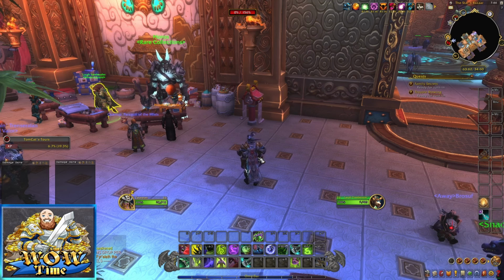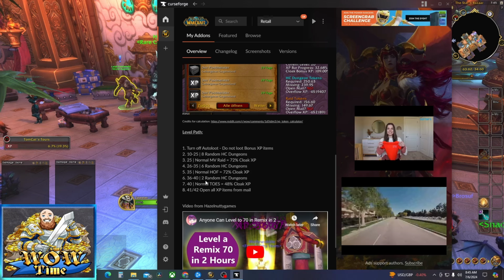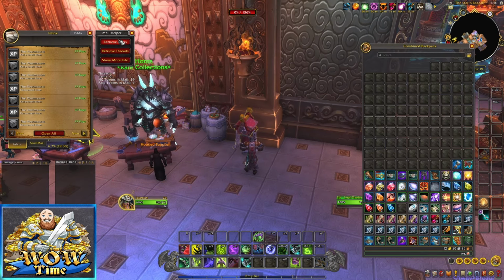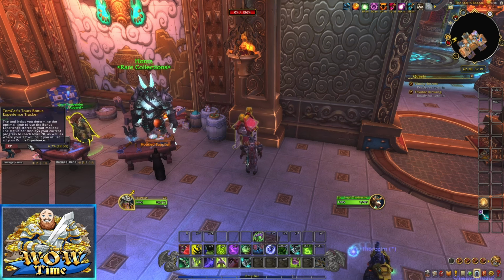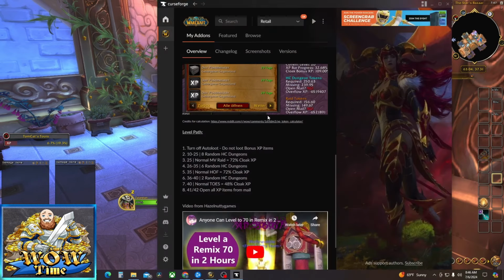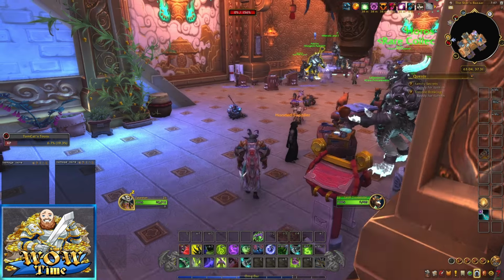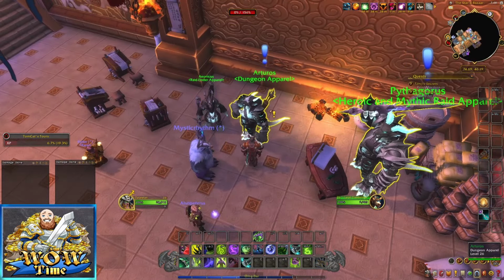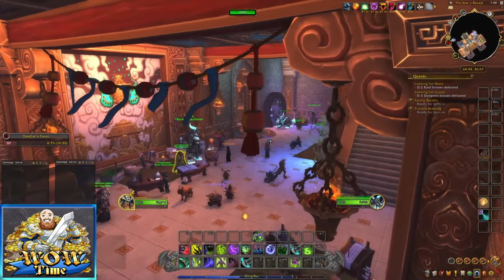Do This Now (Before It's Too Late) To Prepare For WOW The War Within | Best Method To Level Alt Army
► Learn how to make gold with all the latest and best methods for all versions of World of Warcraft by the best gold makers on Gold Capped

Best way to level alts to prepare for The War Within expansion without getting burnt out and making tons of bronze.

Remix Speedrun:
1. Turn off Autoloot - Do not loot Bonus XP items
2. 10-25 | 8 Random HC Dungeons
3. 25 | Normal MV Raid = 72% Cloak XP
4. 26-35 | 6 Random HC Dungeons
5. 35 | Normal HOF = 72% Cloak XP
6. 36-40 | 2 Random HC Dungeons
7. 40 | Normal TOES = 48% Cloak XP
8. 41/42 Open all XP items from mail

My setup

Dual monitor mount
Mic Stand